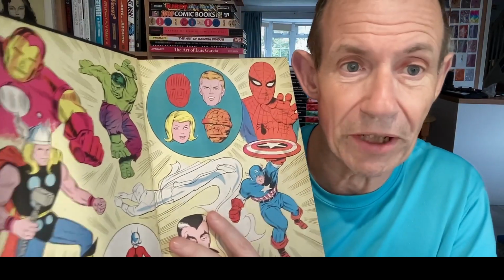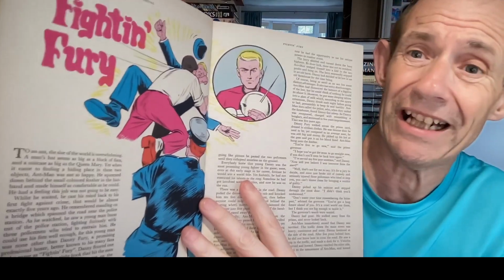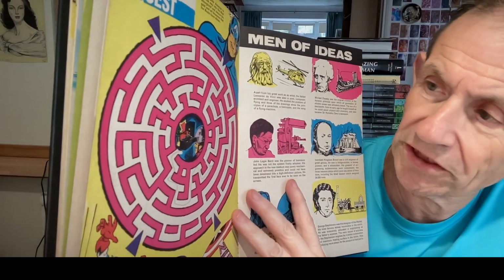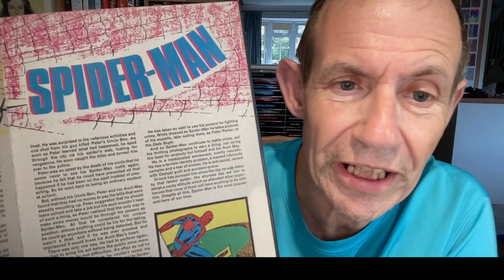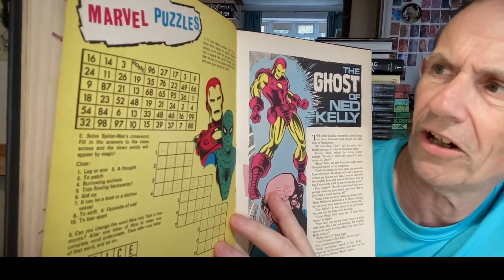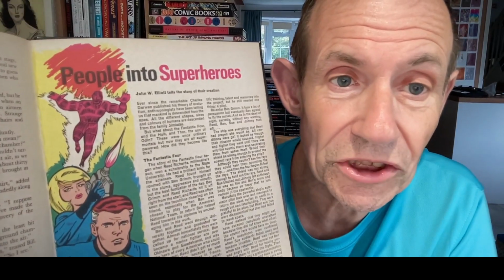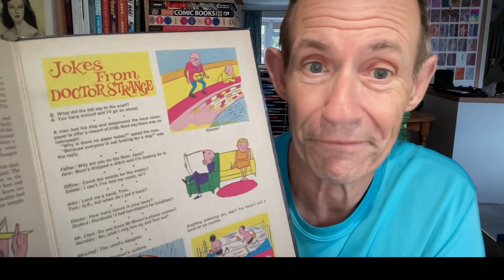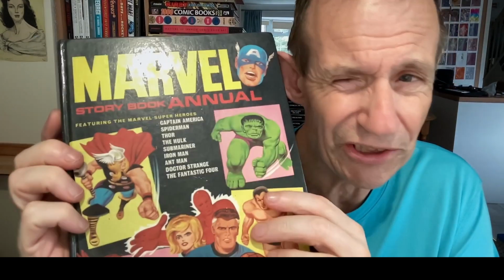Marvel Story Book Annual World Distributors 1967 book Review Spider-Man FF Iron Man Sub Mariner Hulk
Book Review of Marvel Story Book Annual World Distributors 1967 featuring Hulk, FF, Ant Man etc

Released :  1967
Page Count :  94
Publisher : World Distributors
Artists : Mixed
Origin : Secondhand
Hardback
Extras : n/a
Wraparound : no
Volume No : 1967
Years Covered : Mixed
Period : Silver
Price Paid : ?
Price Listed on book : 10/6 (approx 53p or $1)

If you are interested in any of my books that I am currently selling from my personal collection, please check them out. Lots of superhero, art, movie, history etc material